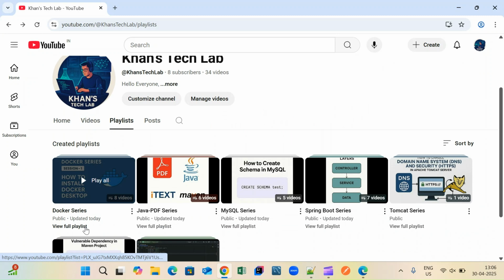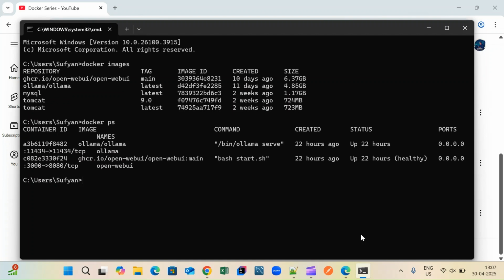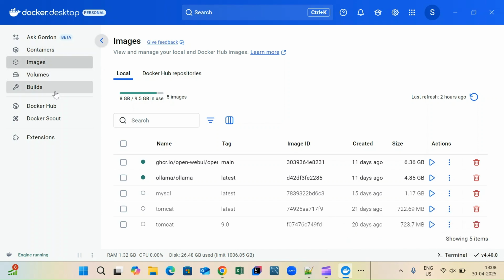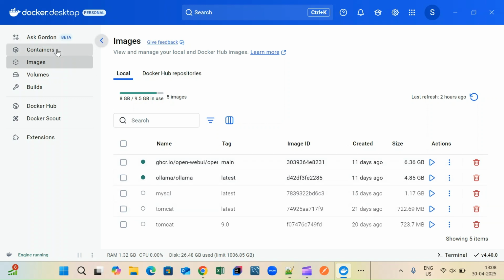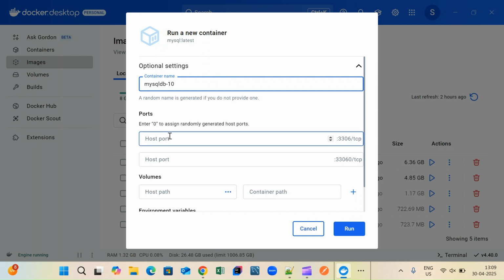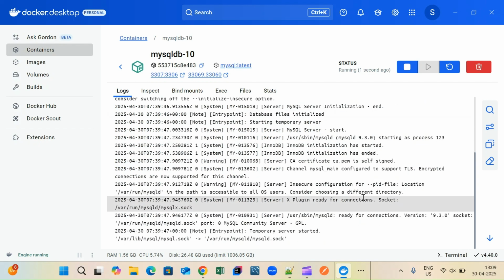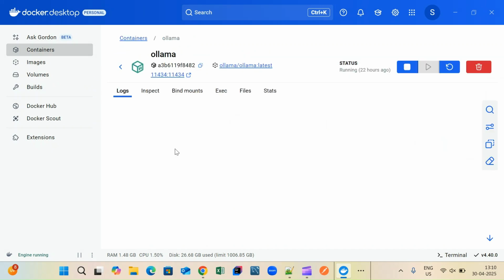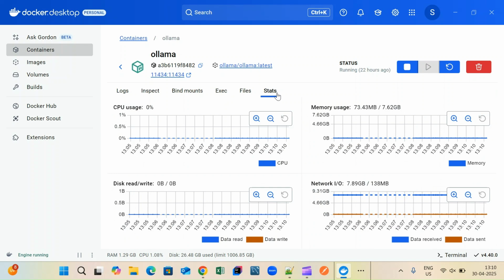Docker Series - Session - 9 - Docker Desktop Vs Docker Commands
Hello Everyone, In this session we will learn how to use Docker Desktop against Docker Commands.